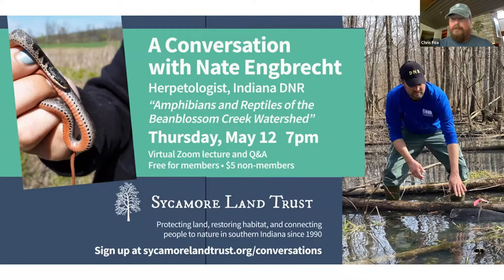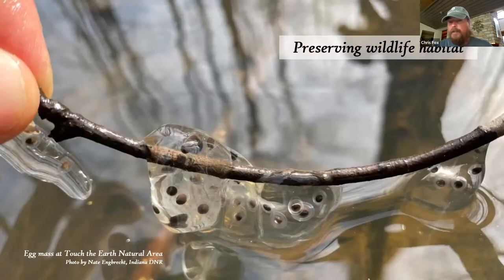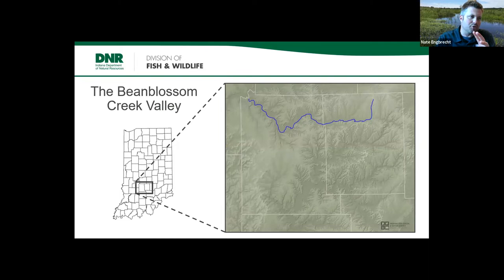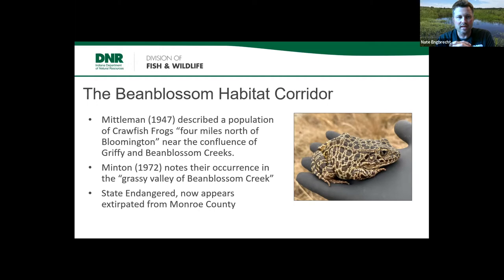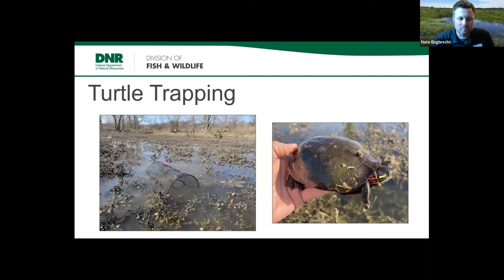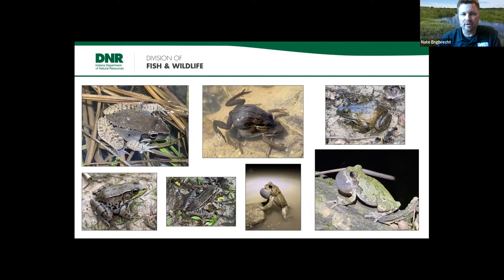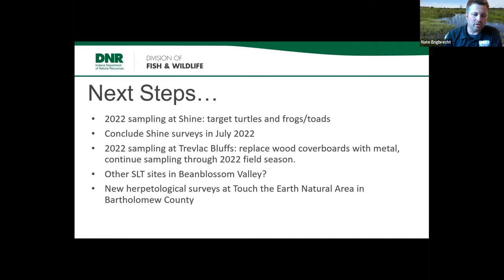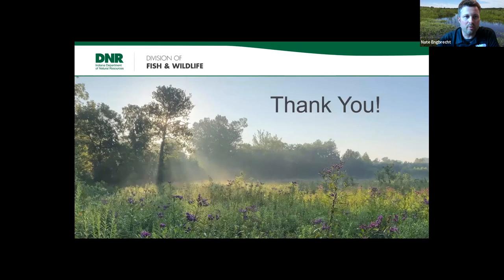A Conversation with Nate Engbrecht: Amphibians & Reptiles of the Beanblossom Creek Valley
Watch a recording of “Amphibians and Reptiles of the Beanblossom Creek Valley,” with Nate Engbrecht, Indiana Department of Natural Resources Herpetologist, who joined our Conservation Conversations lecture series on May 12 to discuss the results of amphibian and reptile surveys conducted at Sycamore Land Trust properties in the Beanblossom Creek watershed. He highlighted the discovery of a new State Endangered Kirtland’s snake population (Clonophis kirtlandii) and the significance of the Beanblossom Valley as a distinct habitat corridor for the region’s herpetofauna.

Here is the link to the “40 Stories” feature for the 40 year anniversary of the Nongame Wildlife Fund, which Nate mentions in this presentation "We update it each month so stay tuned for more features throughout this year!" Nate said.